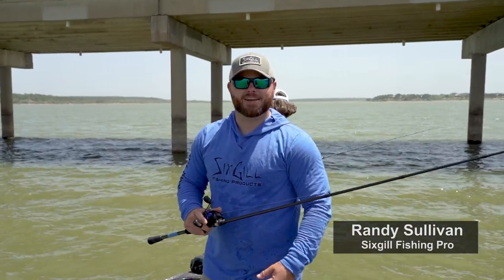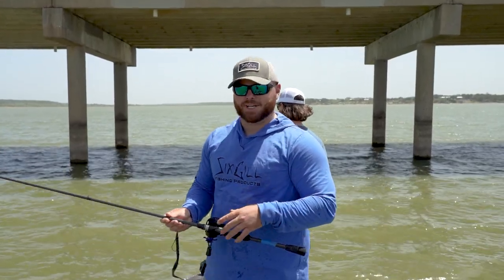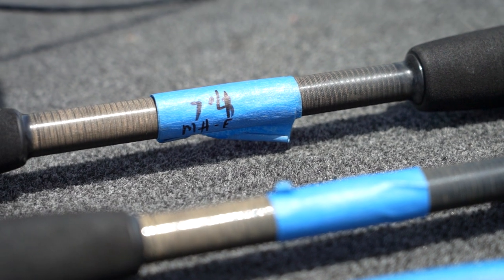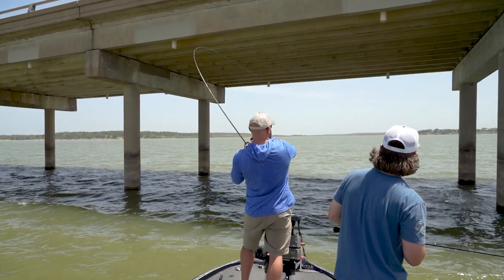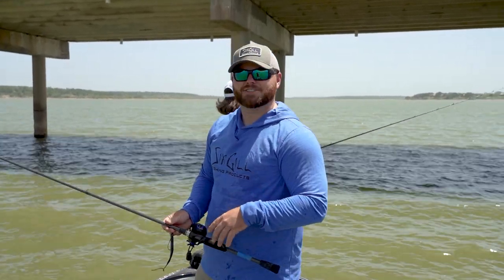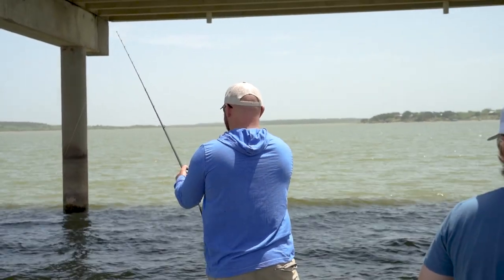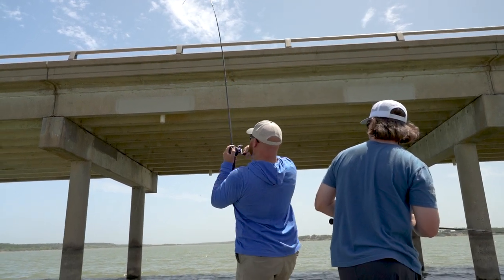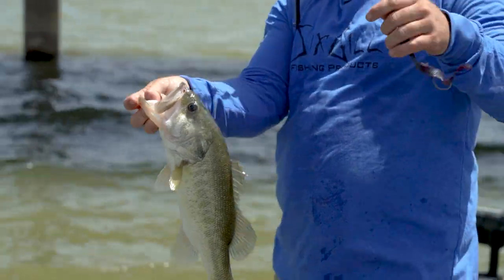COMING SOON! Our USA Made Sixgill Series 6 Fishing Rods!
Sixgill Pro Randy Sullivan gives us an inside look on some of the new rods we've been working on. The Series 6 rods will be our first USA made rods built right here at our Headquarters. They're light weight, sensitive and tough as all get out. We can't wait to get these in y'alls hands!